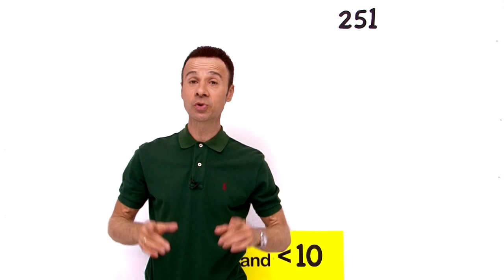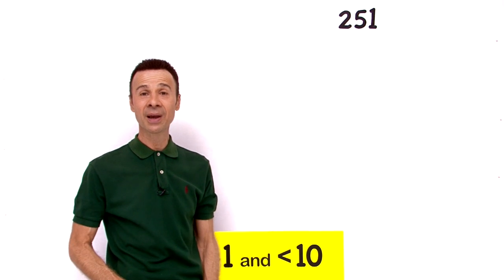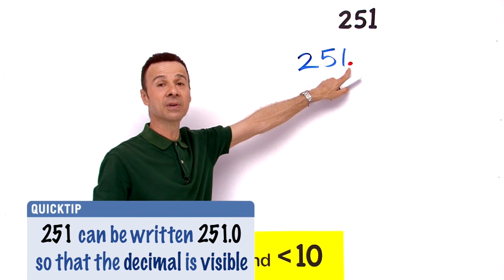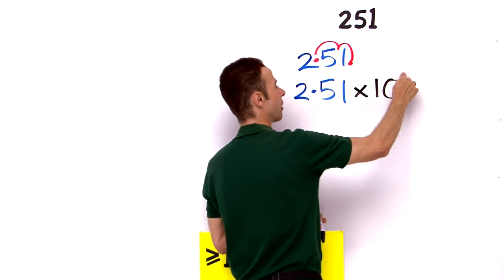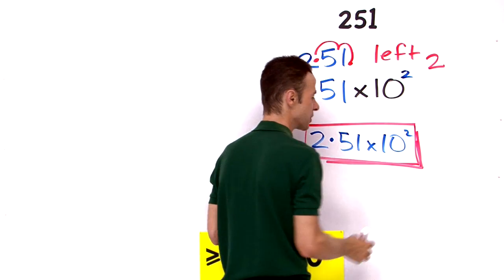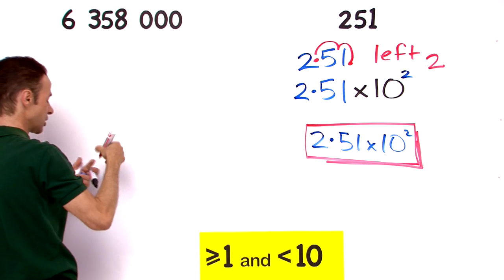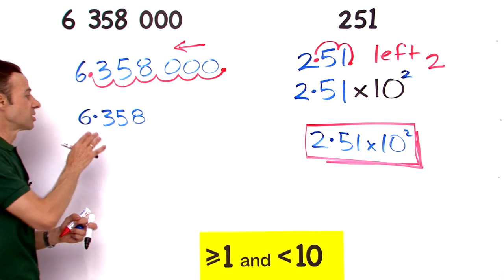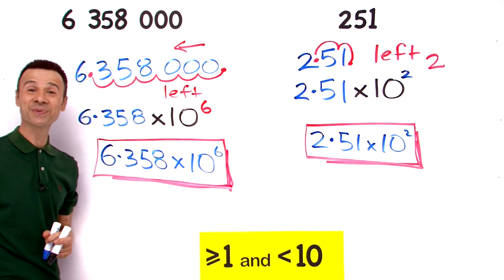Convert Standard Form to Scientific Notation - VividMath.com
Learn how to convert from standard form (ordinary numbers) to scientific notation form.